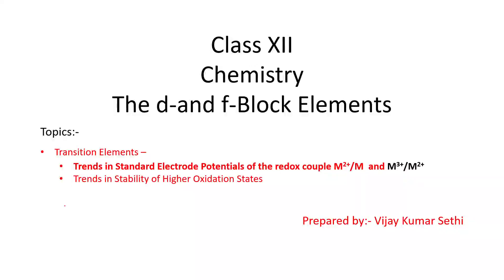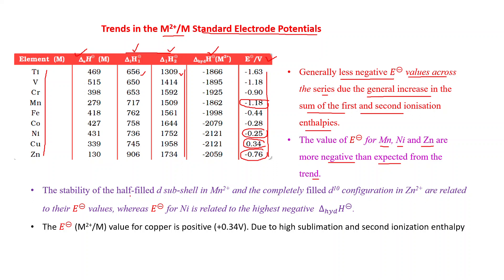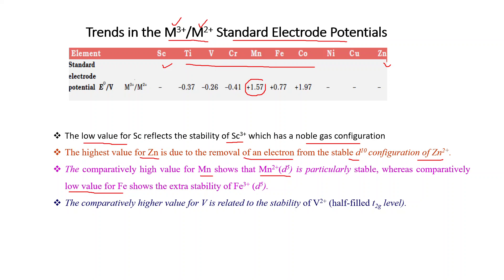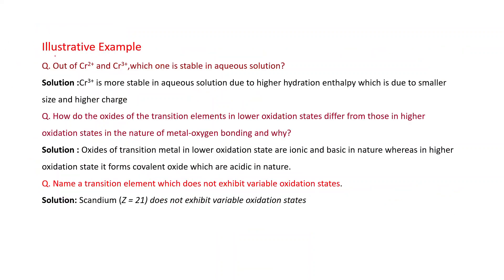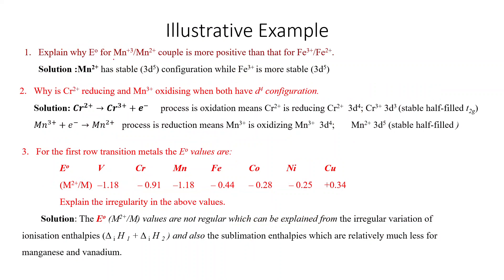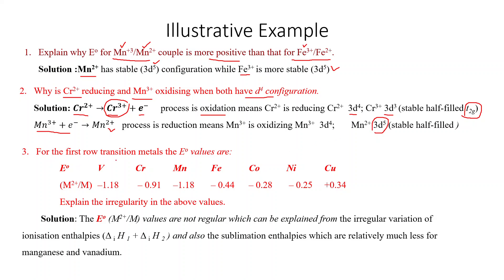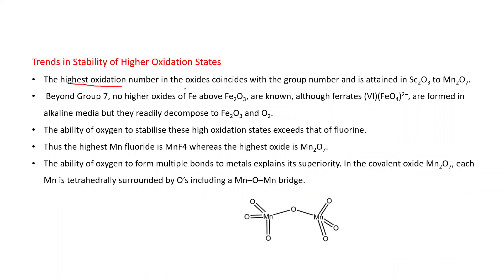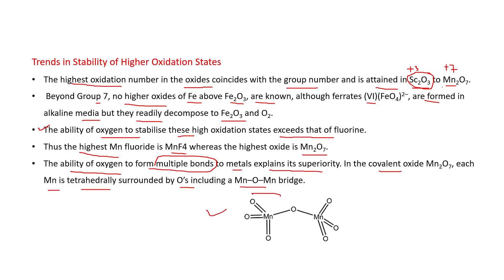Chemistry 12 Transition Elements -Trends in Electrode Potential#stability of higher Oxidation States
Prepared by Vijay Kumar Sethi. This video explains Trends in the M2+/M Standard Electrode Potentials, Trends in the M3+/M2+ Standard Electrode Potentials, Trends in Stability of Higher Oxidation States, some Illustrative Example.